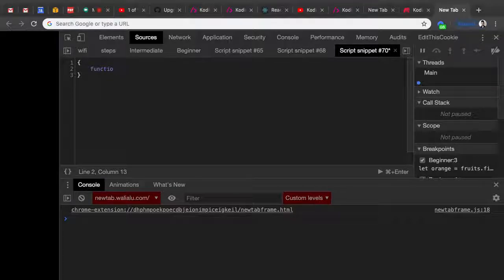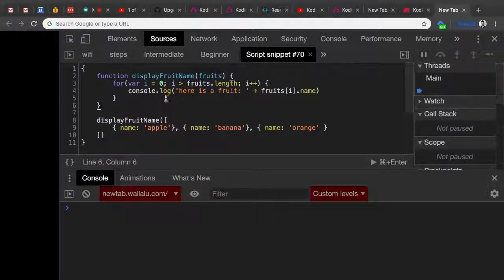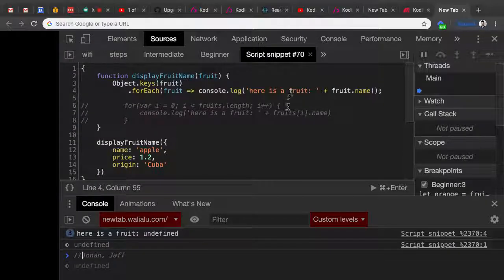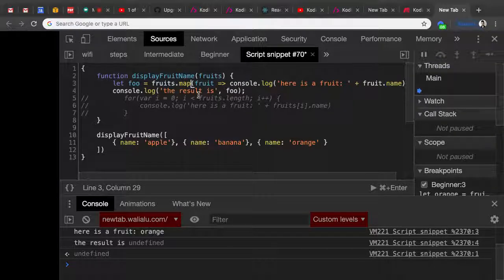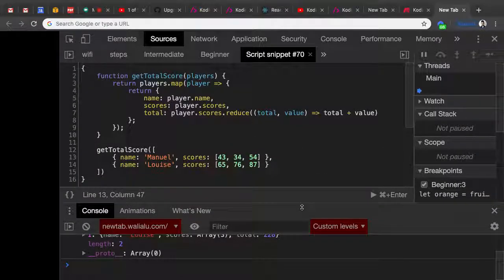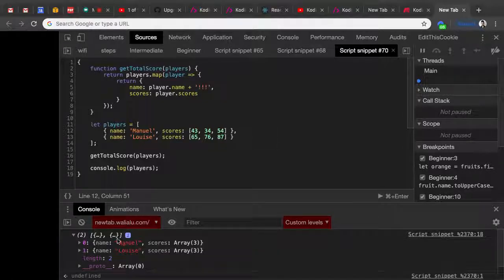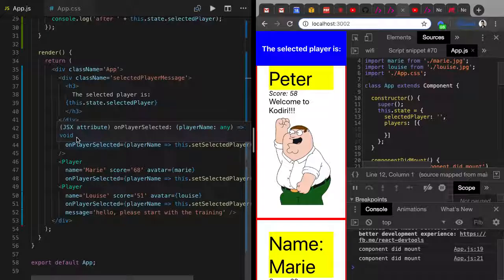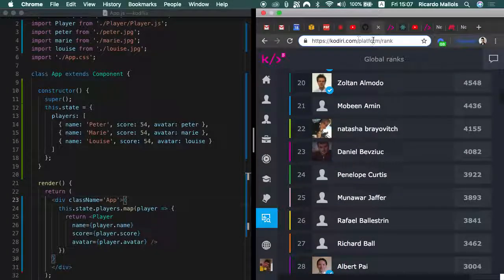JS Workshop - map vs forEach - 18.01.19